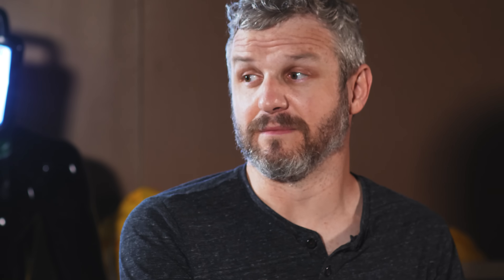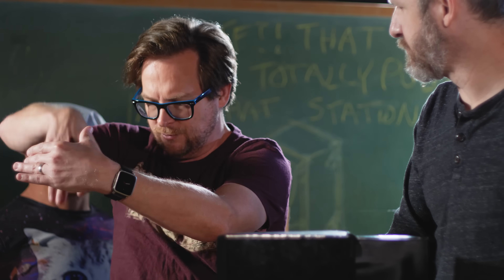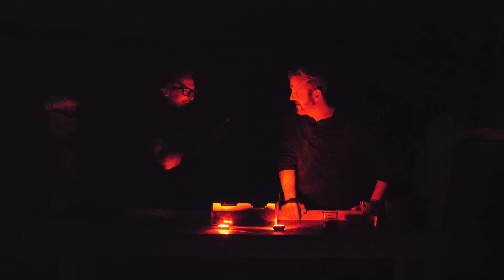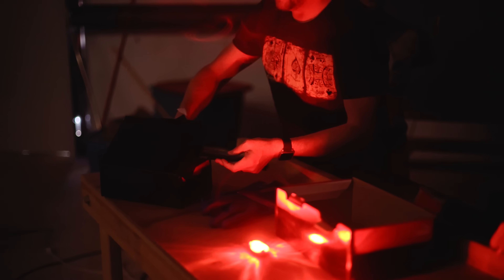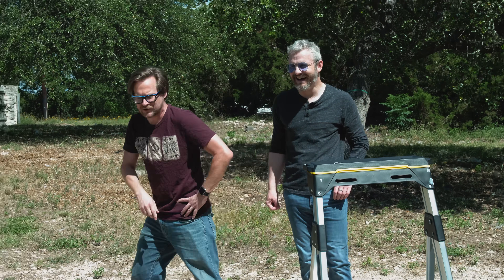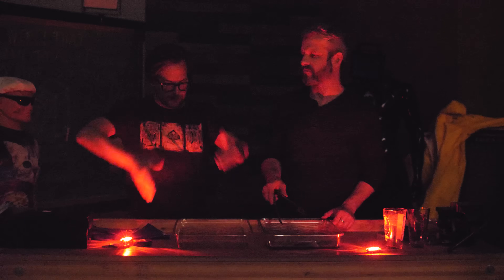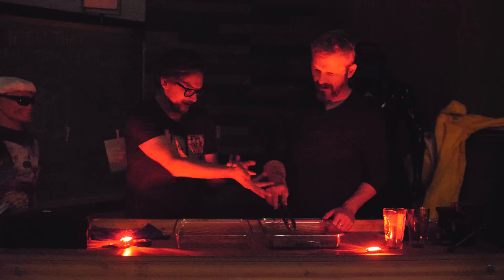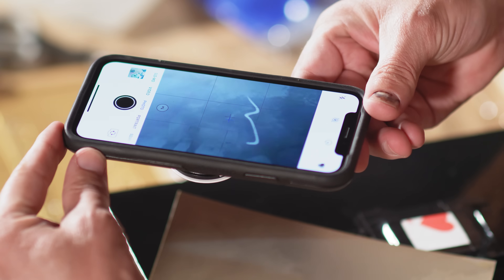How to Make a Homemade Pinhole Camera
🡇 table of contents & credits 🡇
0:00 intro
0:45 what are pinhole cameras and film
2:55 dark room conditions
4:26 the first exposure
5:10 safely storing the exposed photo paper
6:00 second exposure and swapping paper
6:31 third exposure
6:54 preparing diy chemical baths
8:58 developing the first exposure
10:13 developing the second exposure
11:56 developing the third exposure
12:50 analyzing all three photos
14:47 taking the final exposure in character
15:42 brian and jason zone out of the raycon ad
16:36 cta
Additional Information
physics of pinhole cam
Music used in this video:
"Morena" by emune
"Middle School feat. Magnus Klausen" by Blue Wednesday
"Maple Leaf Rag" composed by Scott Joplin / performed by Stefano Ligoratti

Consider getting a Doghouse Systems computer
This video was made with the help of:
Heather Gardner - assistant editor (ep)
Our Mailing Address
Modern Rogue